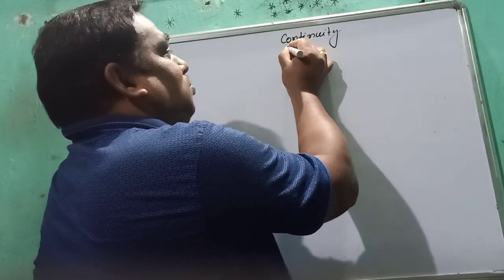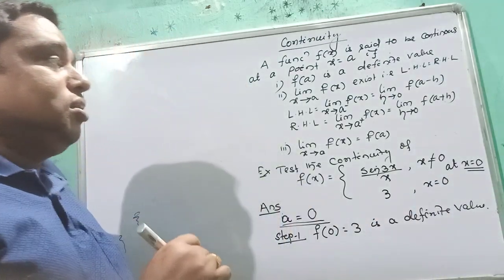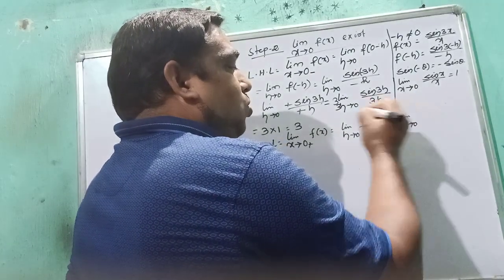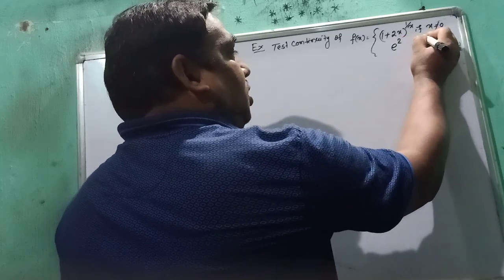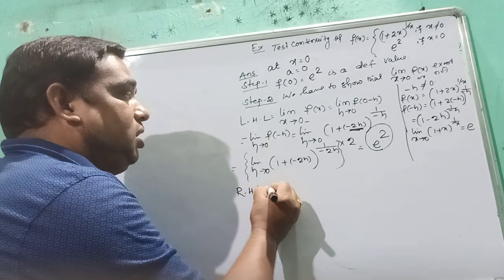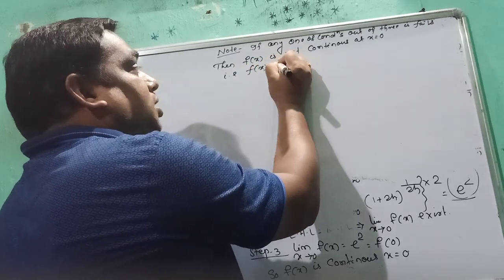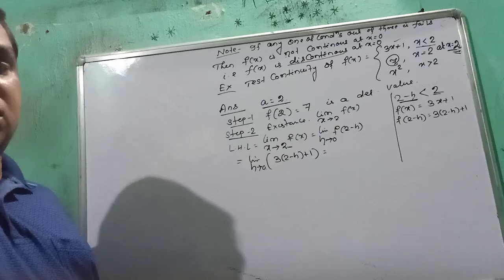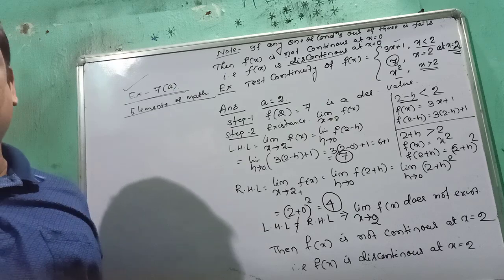CONTINUTY OF FUNCTION by Gajendra Sir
CHSE MATH